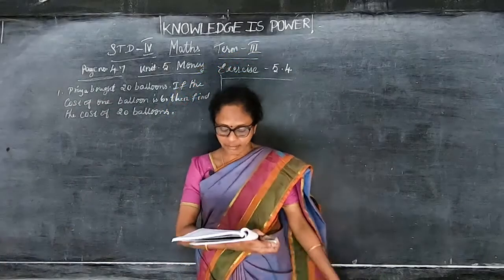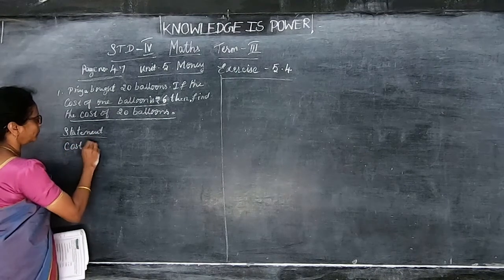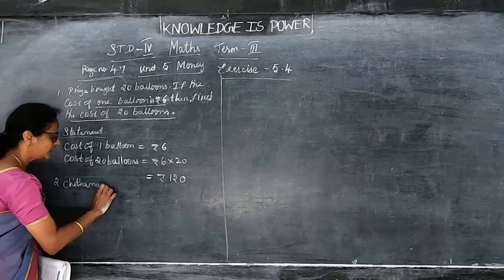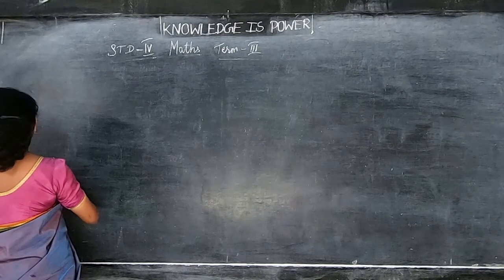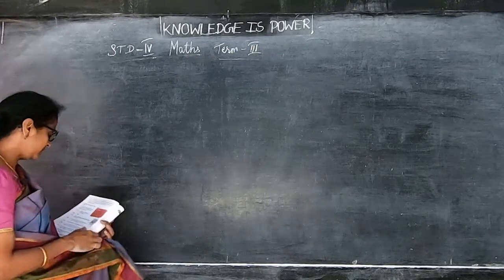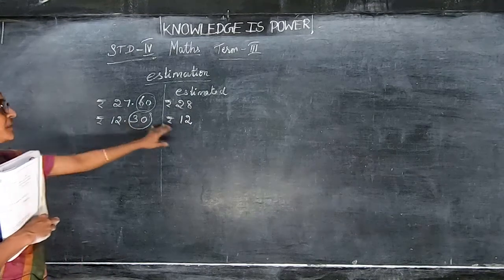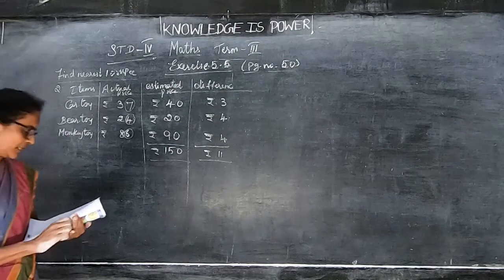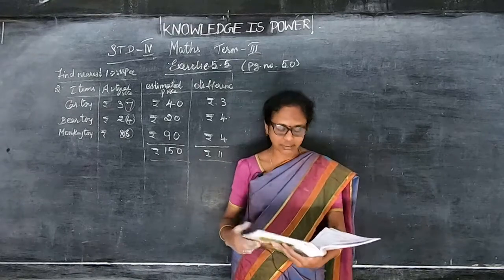IV STD - Maths 20 - Money (Term 3)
Samacheer Kalvi